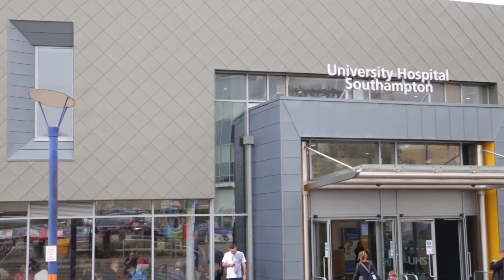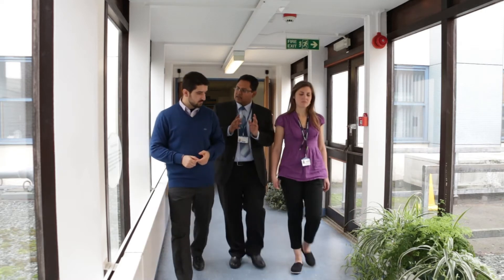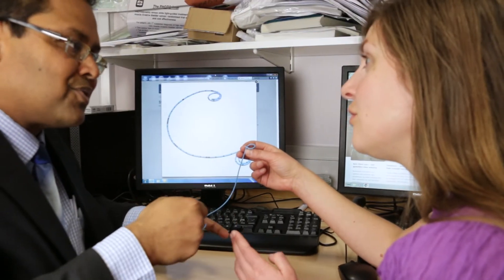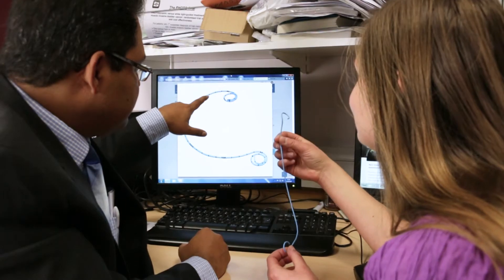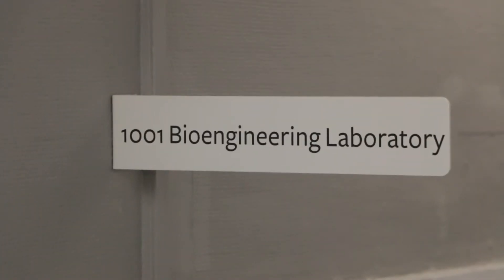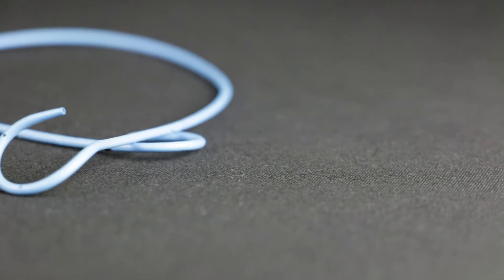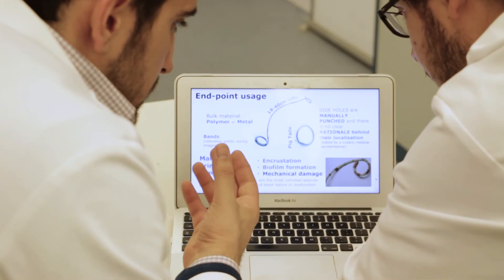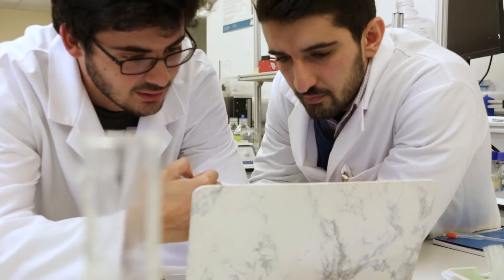Simple Stents - Future Worlds Startups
is a unique and vibrant startup network at the University of Southampton which helps nurture our aspiring entrepreneurs and cutting-edge technologies through an ecosystem of mentors, investors, collaborators and events.